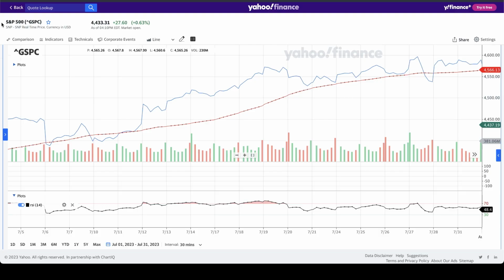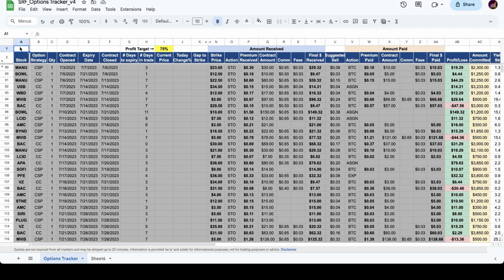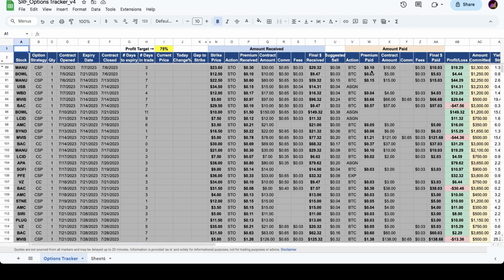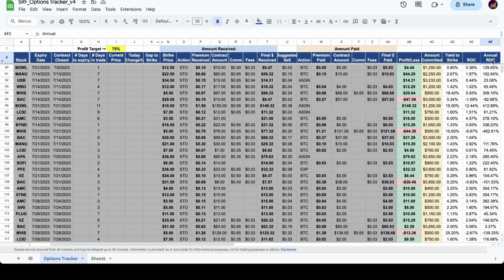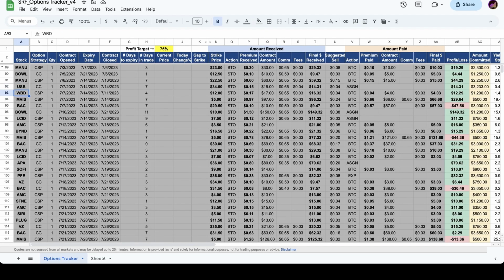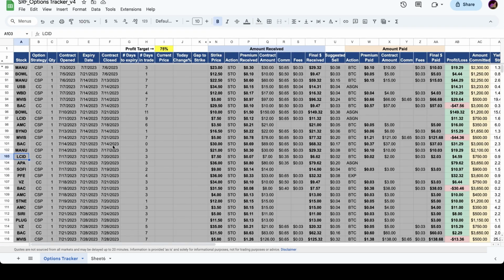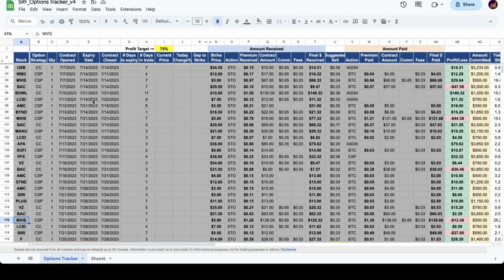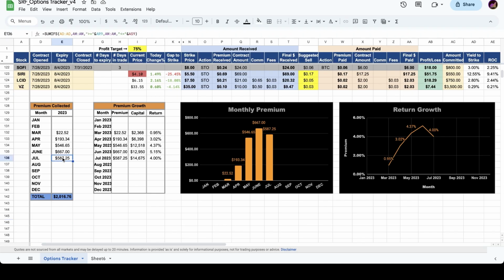Options Income ➞ July 2023; Another month of amazing returns!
In July, my options income portfolio continued its amazing journey. Given its small portfolio size, the returns were impressive. I got to generate  options income by just selling covered calls and cash secured puts. In this video, I will show how much I earned income using Options in July-2023.

Simple & Easy way to start saving and investing. Check out Acorns.

Interested in an efficient way to invest in real estate.
Check out Fundrise. Fundrise referral